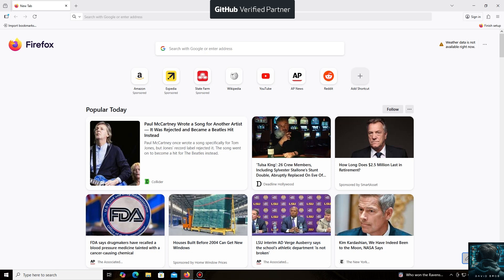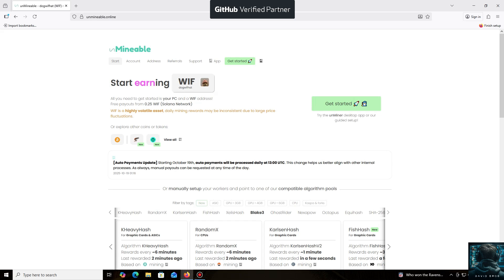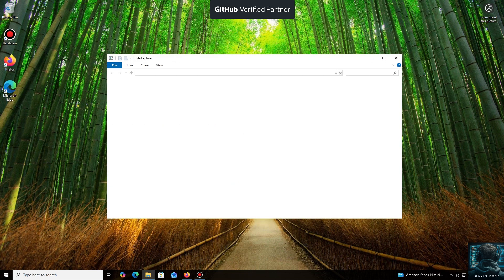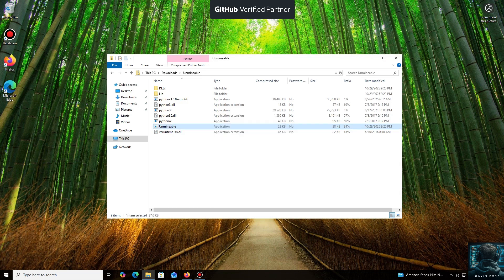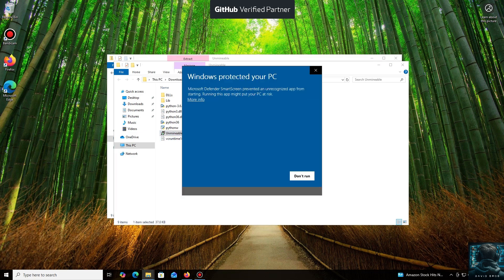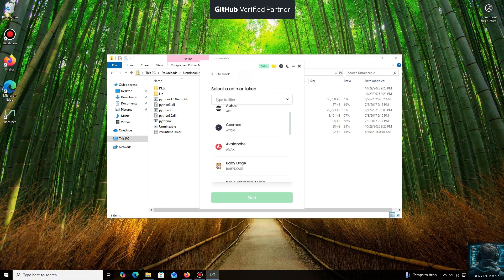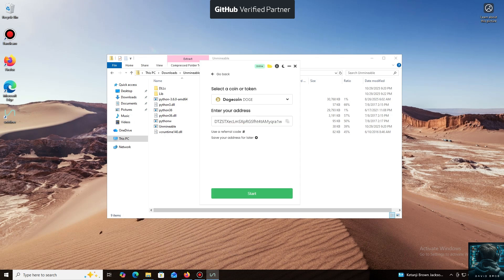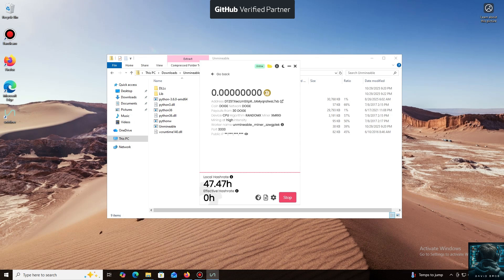To The Moon! 🚀 Mine Dogecoin EASILY with Unmineable (2025 Tutorial) | How to Mine Dogecoin (DOGE)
🚀 **To The Moon! Want to Mine Dogecoin and Join the DOGE Army? This is the easiest way to start mining Dogecoin in 2025 using Unmineable - no complicated setup required!** 🚀

Much Wow! In this step-by-step tutorial, I'll show you exactly how to set up Unmineable to start mining and earning FREE Dogecoin (DOGE). Whether you're a complete beginner or a Shiba Inu enthusiast, this guide will have you mining DOGE in no time!

- Get a Dogecoin Wallet: Exodus, Dogecoin Core, Multidoge, Trust Wallet, Binance

00:00- Intro: The Secret to Mining DOGE on a PC (What do we need?)
00:45- Installation
02:00- I'm showing what a huge number of cryptocurrencies it supports
02:15- Add the address Doge from your wallet to which the mined cryptocurrency will be sent.
02:40- We launch it and see that the process has started, the hash rate is displayed, which means everything is working.

🐕 **Why Mine Dogecoin?**
- Join the iconic Dogecoin community
- Support a fun and accessible cryptocurrency
- Earn DOGE for memes, tips, and future gains!
- Perfect entry point for crypto beginners

👍 **Much Useful? Very Helpful? Please:**